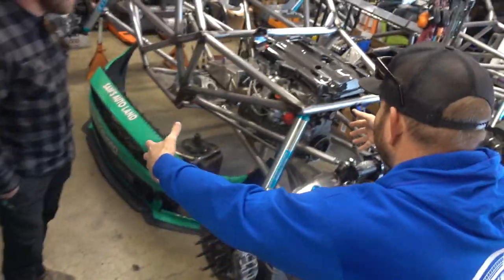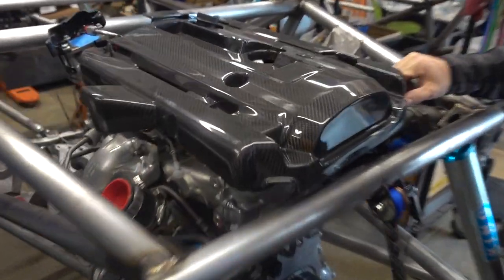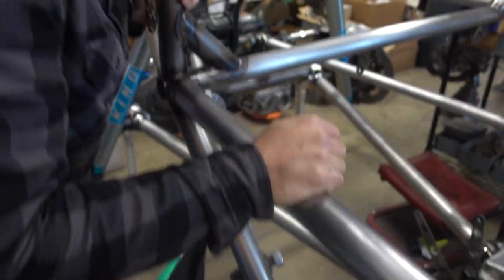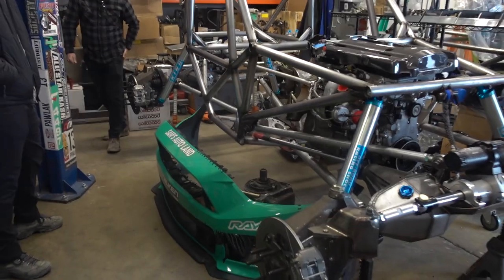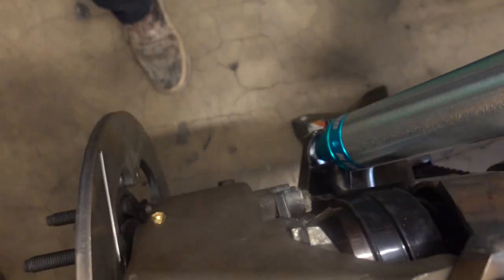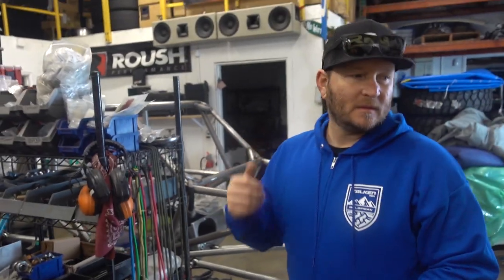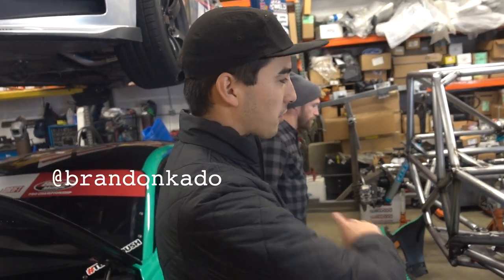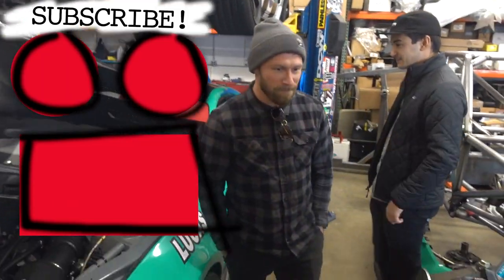PRO FD DRIVER JUSTIN PAWLAK TAKES US THROUGH HIS SHOP!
Watch: VHS Drift Dudes Go Off-Roading: Can You Rock Crawl in a Bone Stock 2020 Jeep Gladiator?